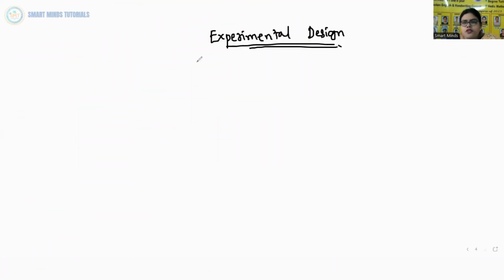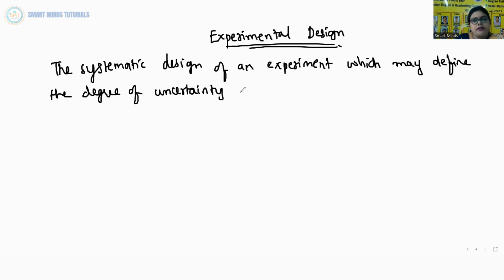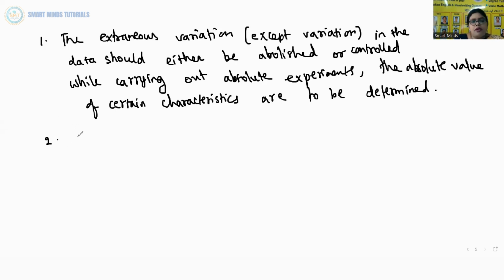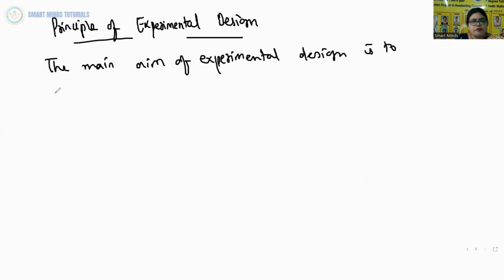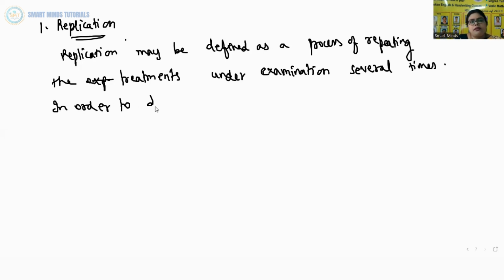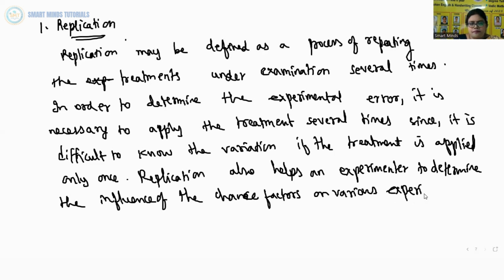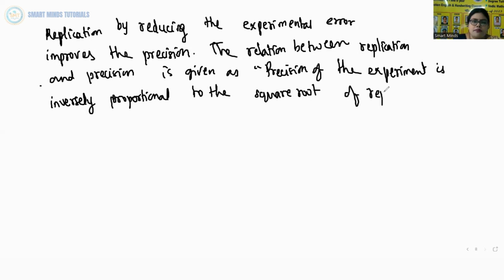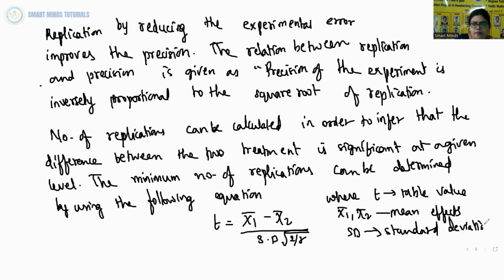Experimental Design in Applied Statistics|BSc VI Sem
📊 Welcome to this video on Experimental Design from the Applied Statistics syllabus.
In this session, we explain the fundamental principles and types of experimental designs used in statistics for real-world problem-solving.

✅ Topics Covered:

Introduction to Experimental Design

CRD (Completely Randomized Design)

RBD (Randomized Block Design)

LSD (Latin Square Design)

Assumptions, layout, and ANOVA tables

Solved examples and exam-focused explanation

🎯 Ideal for:

BSc VI Semester Students

Statistics and Data Science Learners

Competitive Exams like CSIR-NET, GATE, etc.

University & College Level Statistics Courses